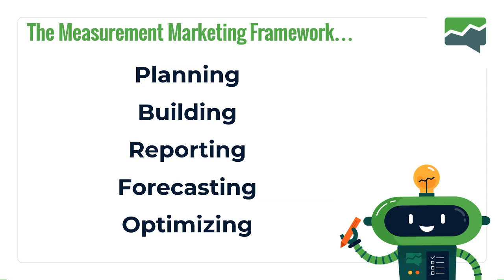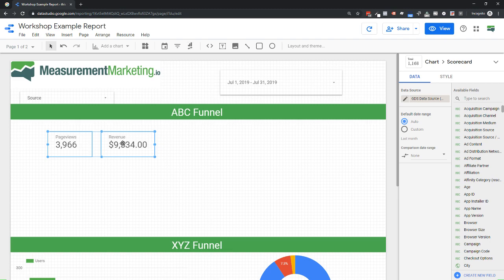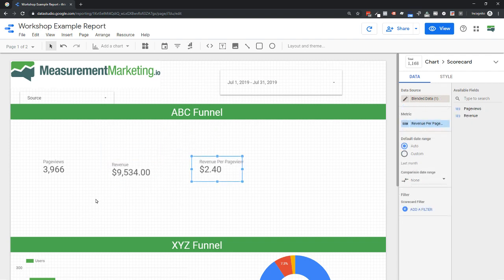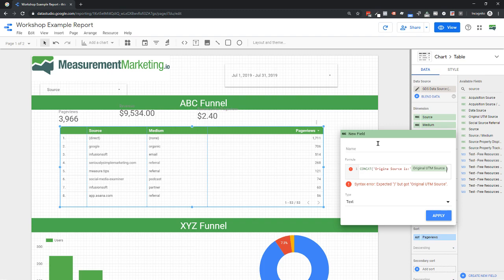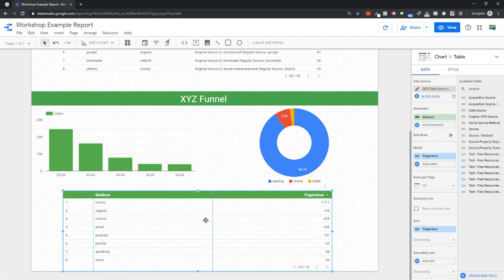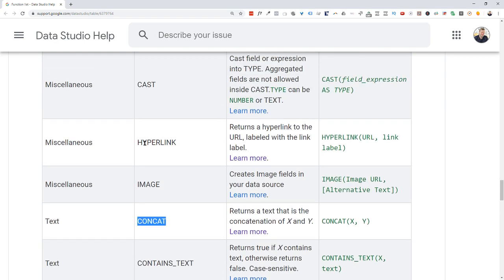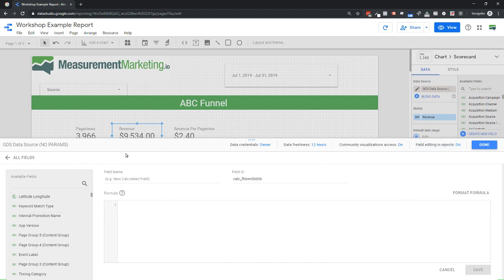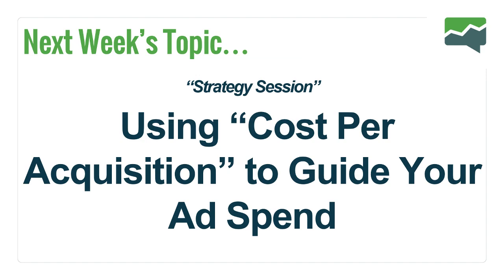MeasurementMarketing.io - Beyond The Basics - Using Calculated Fields in Google Data Studio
In this weeks MeasurementMarketing.io "Workshop Wednesday" you'll see how to use calculated fields in Google Data Studio to figure out conversion rates and more!